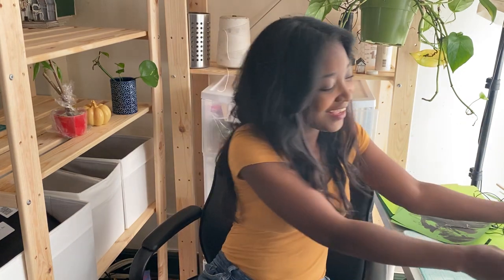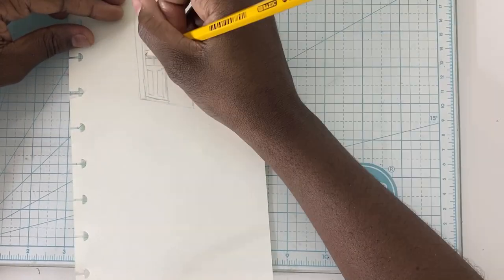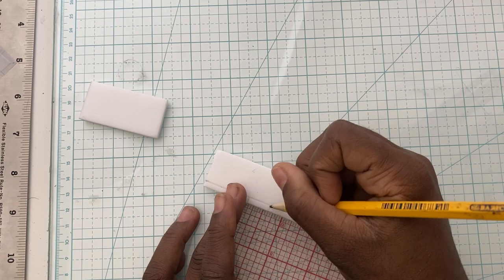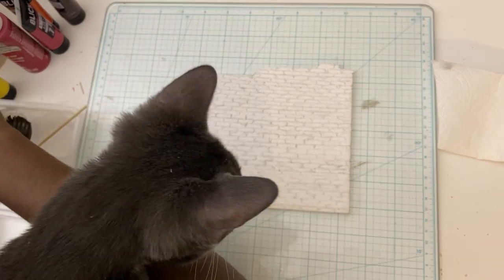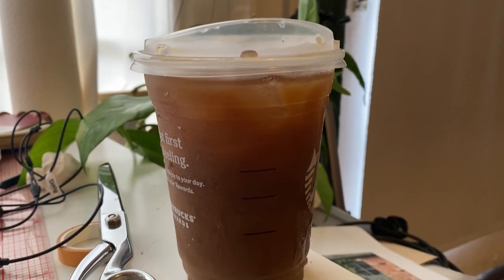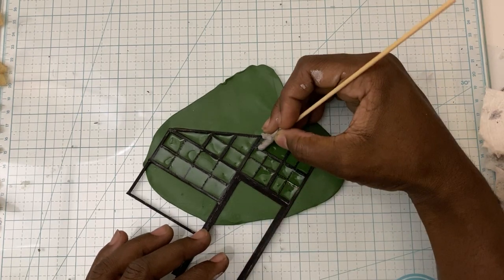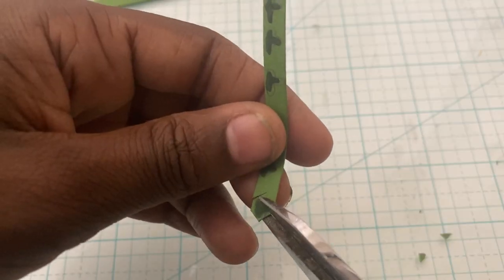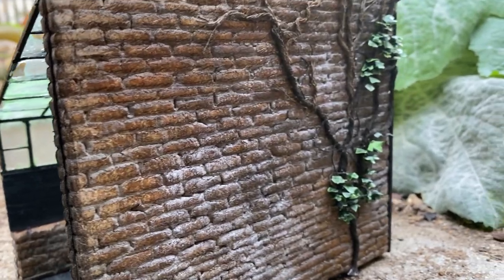DIY WITCH'S GREENHOUSE DIORAMA 💕🌹 FOR CRAFTOBER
It’s craftober!!! Welcome everyone to the October series of spooky crafting tutorials. Today I’m making a Poison Growing greenhouse for a miniature witch.